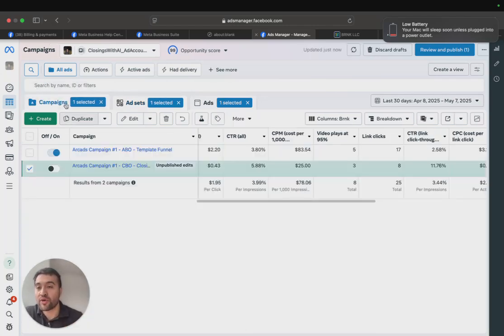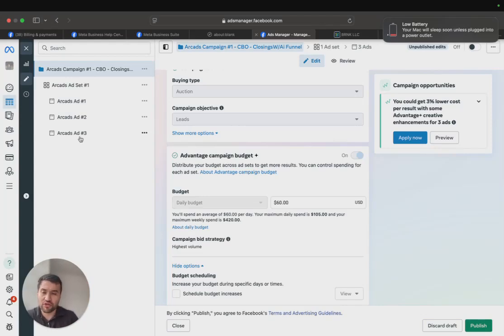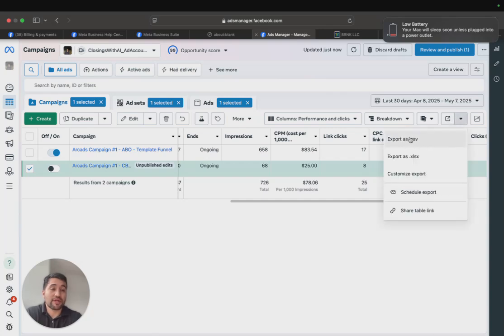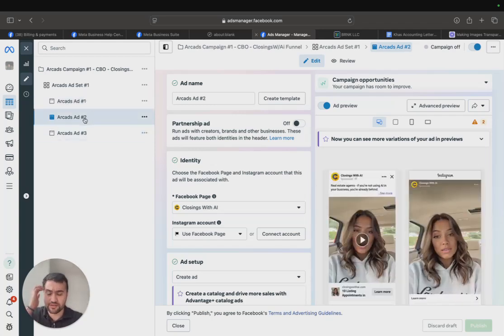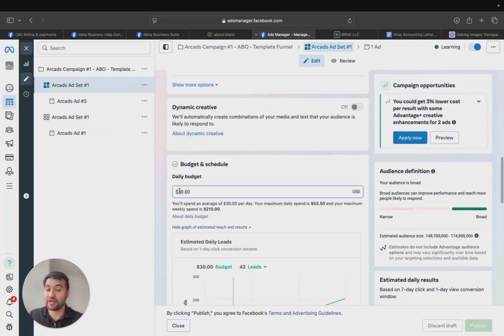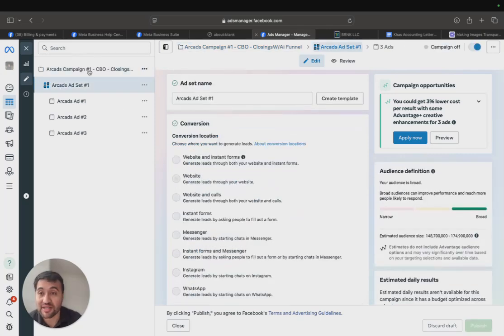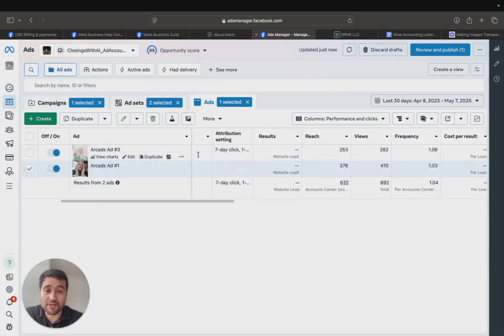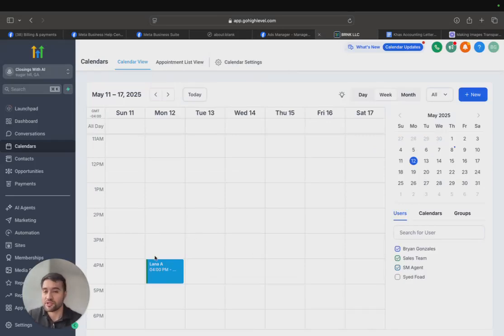Understanding Facebook Ads Campaigns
In this video, I walk you through my recent experience with Facebook Ads Manager, specifically focusing on creating and managing ARC ads. I invested $30 into a campaign and share the performance insights I've gained, including how to structure campaigns effectively. I emphasize the importance of monitoring ad performance and adjusting budgets based on results. Please take a moment to review the metrics I discuss and consider how you can apply these strategies to your own campaigns.